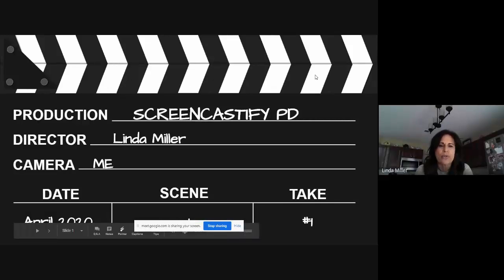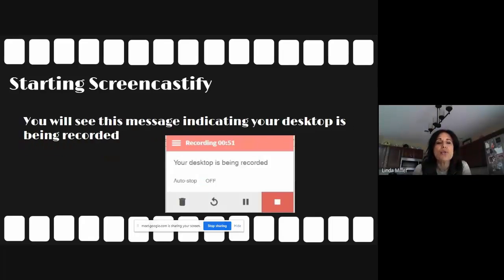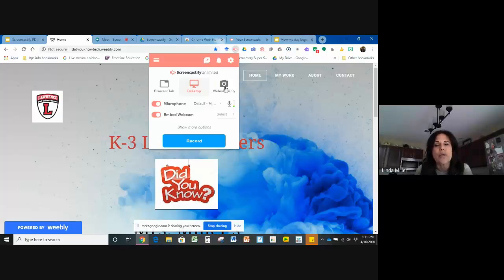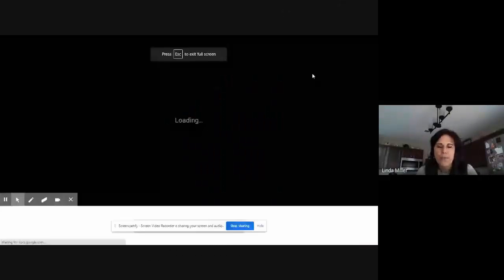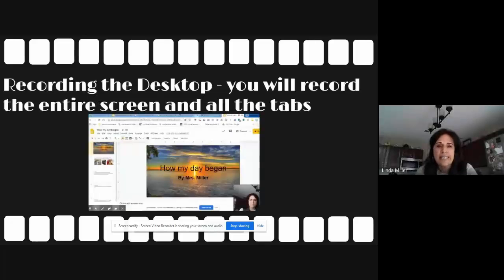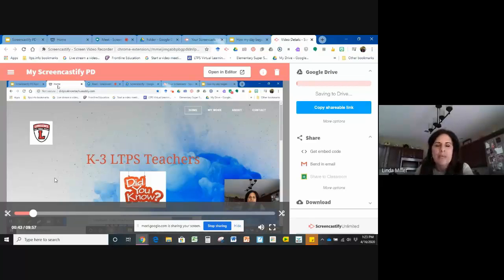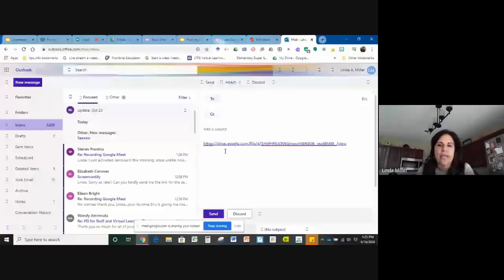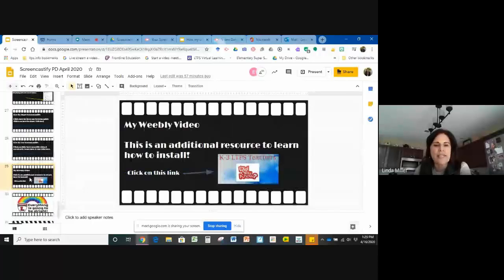Introduction to Screencastify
Lawrence Township Public Schools presents Introduction to Screencastify, the fourth video in their PD series on Distance Learning.

Screencastify is an ultra simple screen recorder that will supercharge the way you communicate at work. Record, edit and share HD videos in seconds.